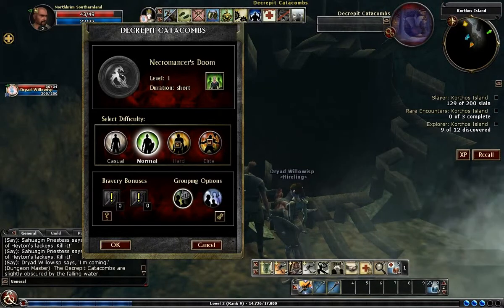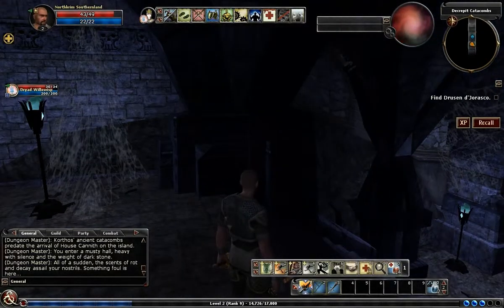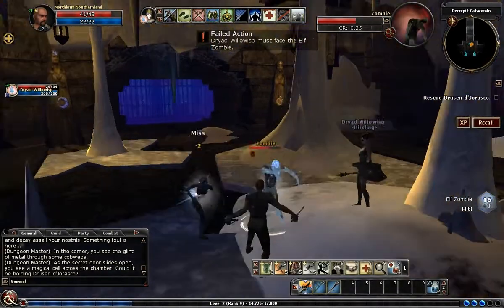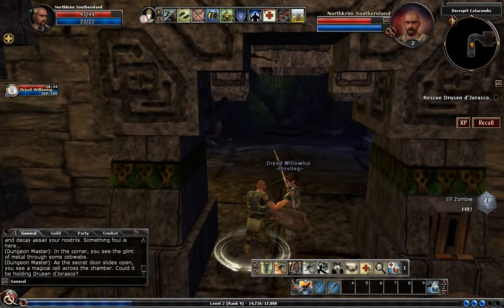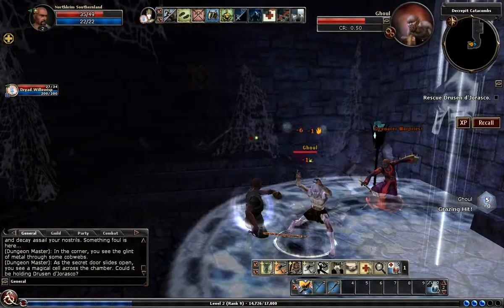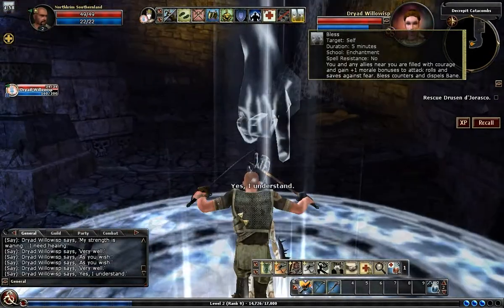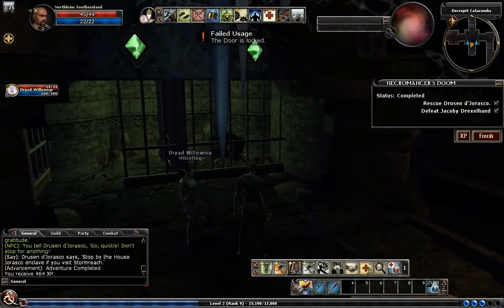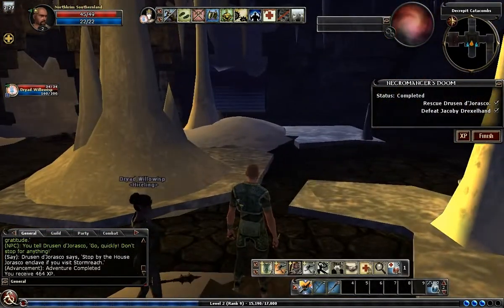Lets play DDO Necromancer's doom quest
Here is another great video of lets play DDO. Hope you enjoy the video and maybe help you out in any stump you get into.